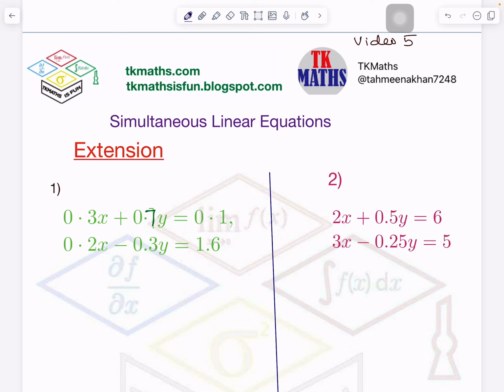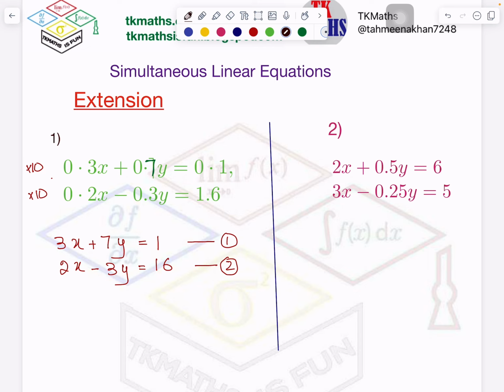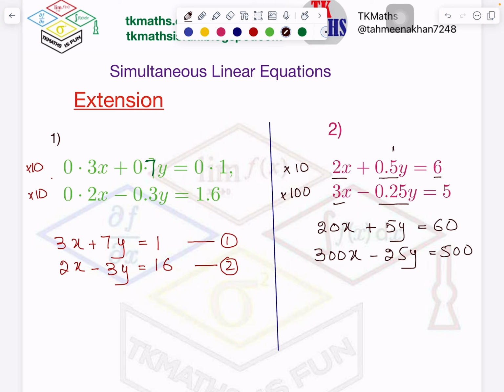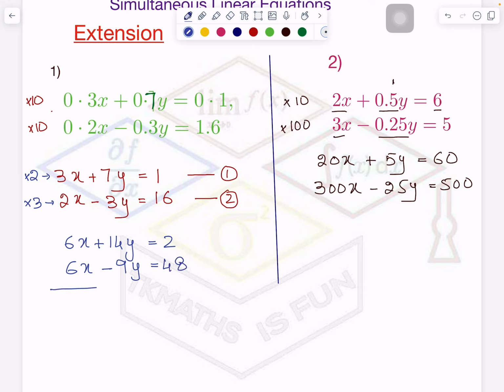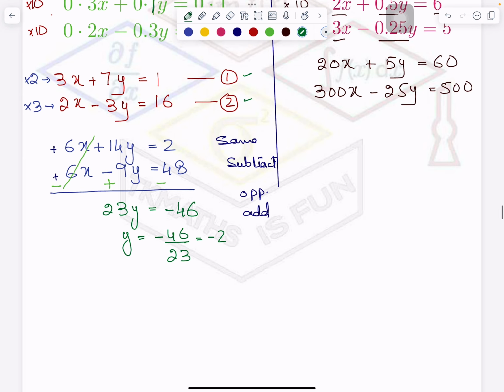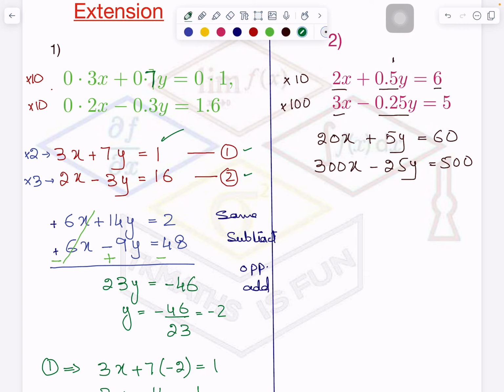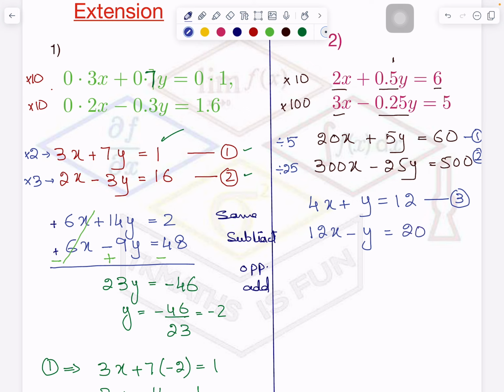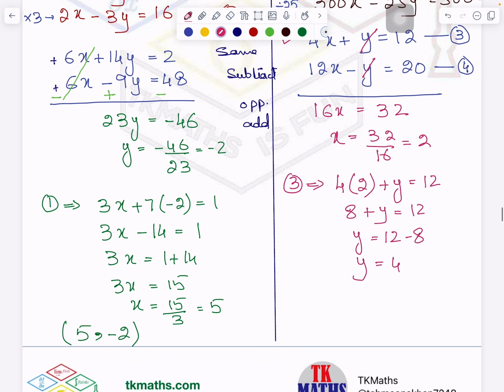TKMaths Year 9 Simultaneous Linear Equation video 5